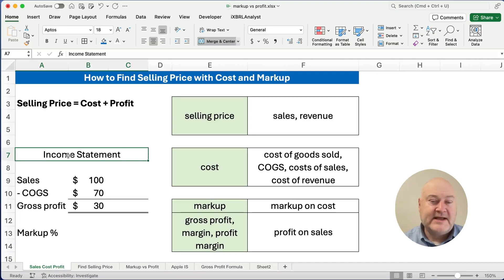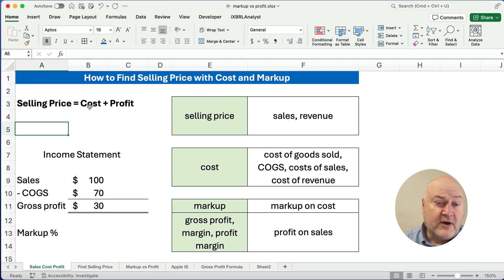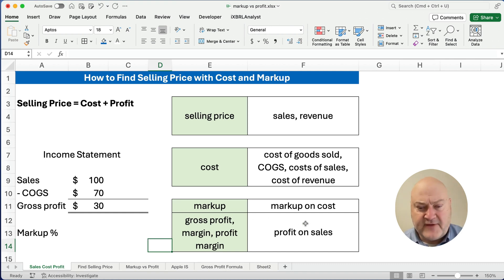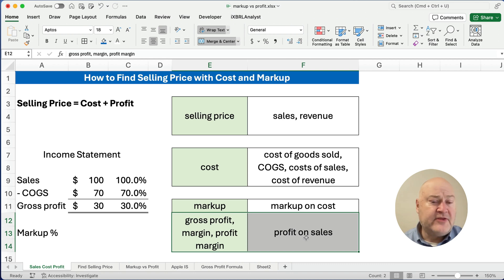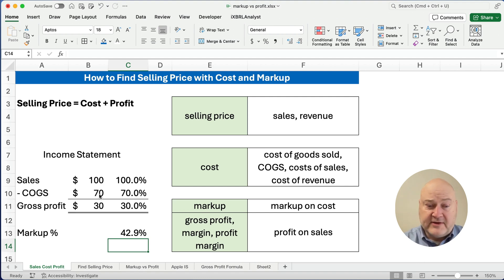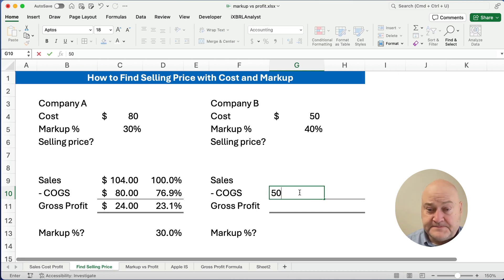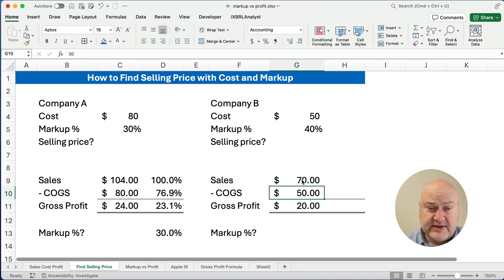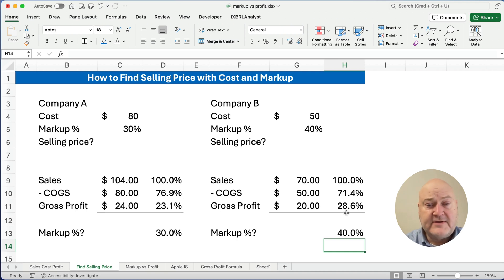Find the Selling Price with Cost and Markup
The selling price formula is:
Selling price = Cost + Profit
or
Selling price = Cost + Markup

- Selling price is also sales or revenue
- Cost is also cost of goods sold, COGS, cost of sales, or cost of revenue
- Profit is also markup, gross profit, gross margin, or profit margin

Markup is markup on cost and is either dollars or percents
Profit is profit on sales and is either dollars or percents.

SEE ALSO

ACCOUNTING BASICS

EXCEL BASICS

FINANCE BASICS

INTERMEDIATE ACCOUNTING

MY GEAR

10/16/2023